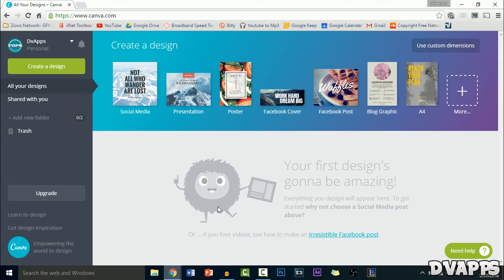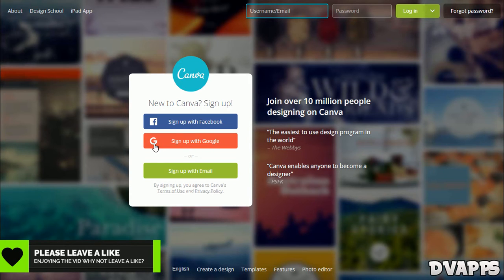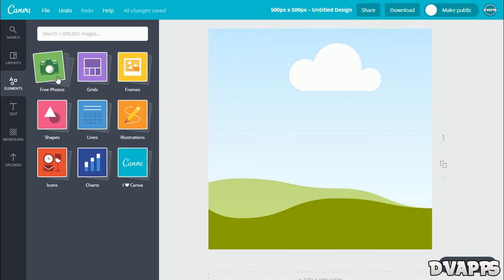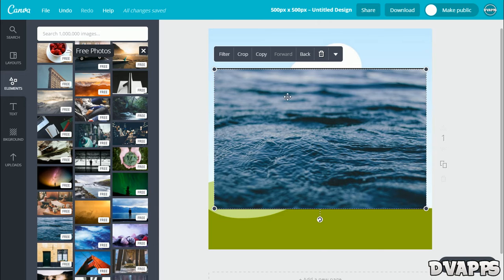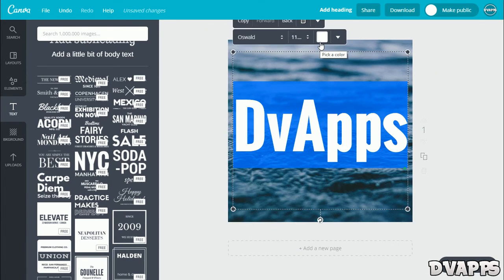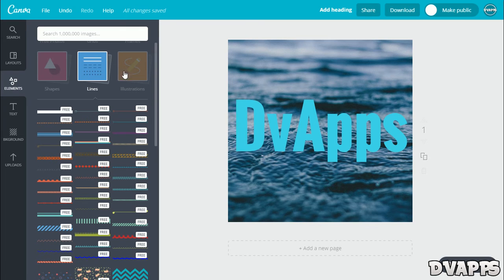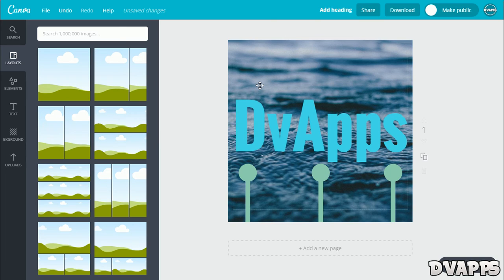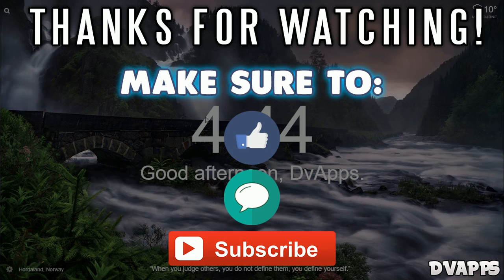How To Make A Logo/Profile Picture For FREE Using Canva | Canva Tutorial 2019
What’s up guys, DvApps here. Today I'll be showing How To Make A Logo/Profile Picture For FREE Using Canva. Canva is a great website because it allows you to make graphics for free without Photoshop CC/CS6. Canva is really simple to use and even comes with some templates pre-made. Most of the photos are paid but there are some photos that are free and if you don't like any of the photos they have you can upload your own. This was a very basic example just to go over how to use canva, please make sure you take your time on this because your logo/profile picture is the first thing people see when they visit your YouTube channel.That's all for this video, make sure to like, comment and subscribe, let's see if we can get 7 likes on this video, thanks for watching until next time, Peace!